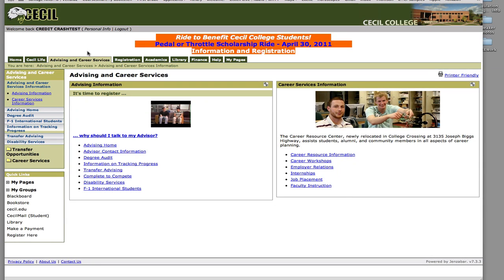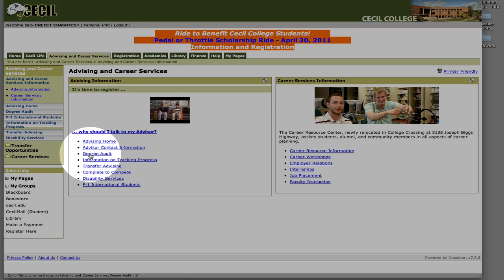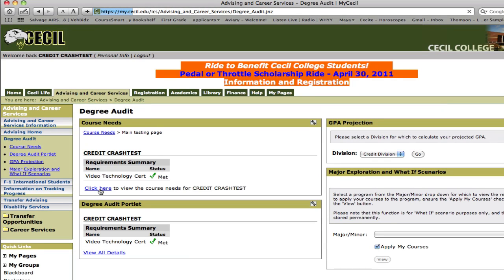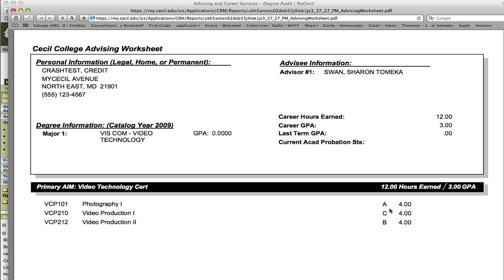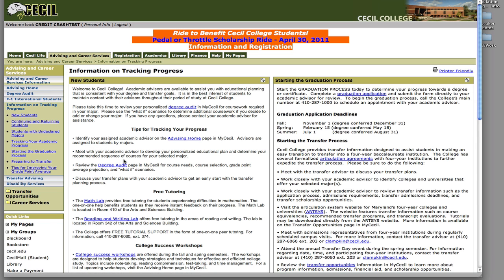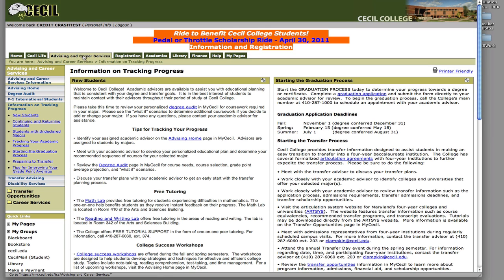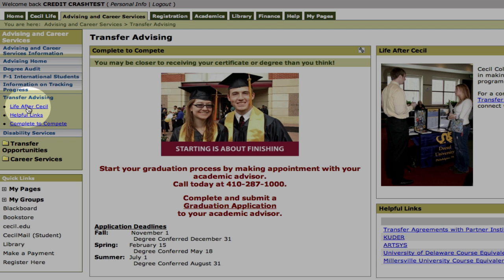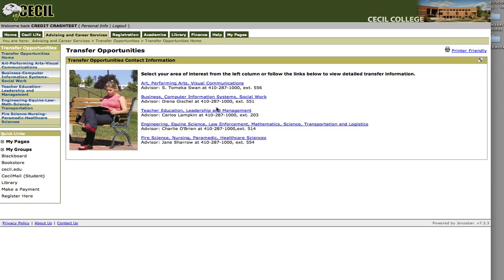MyCecil tutorial Advising Tab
A tutorial guide for the my.cecil.edu Advising Tab.